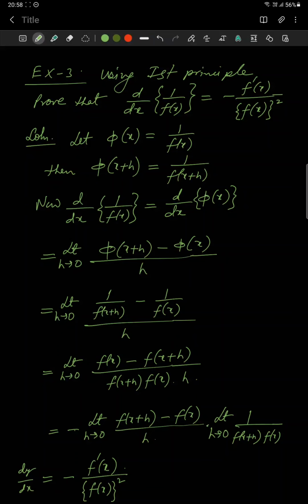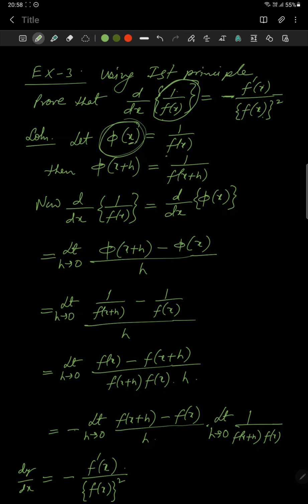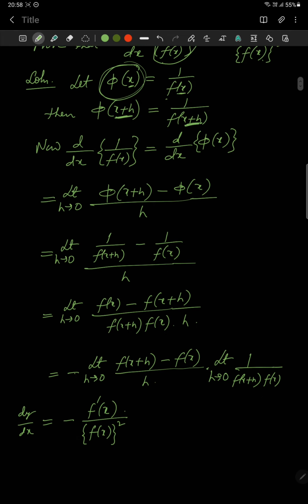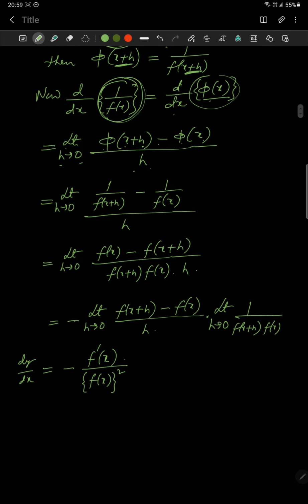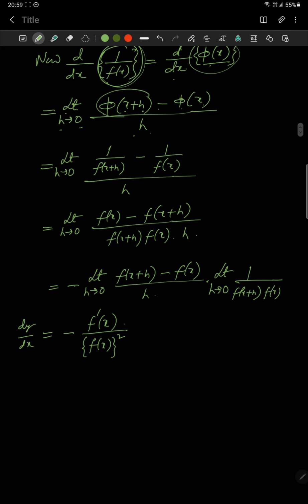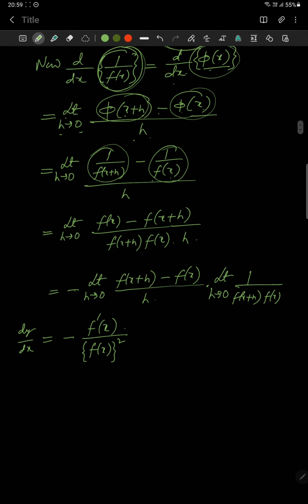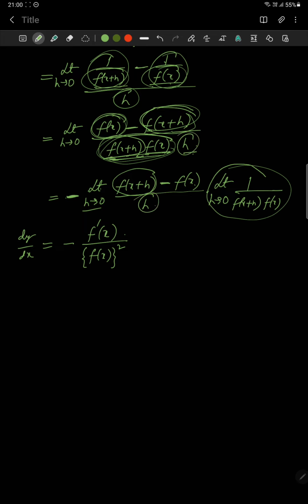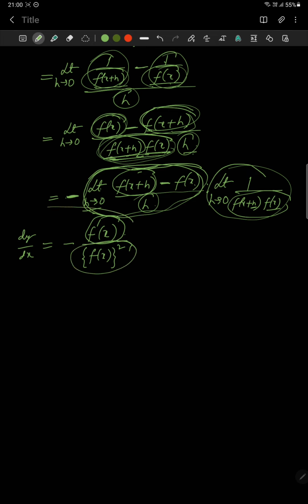differentiation of 1/f(x) by first principle